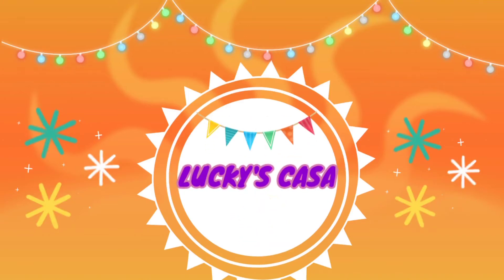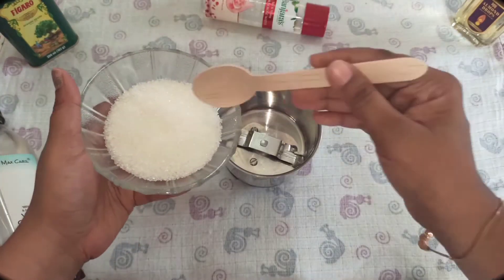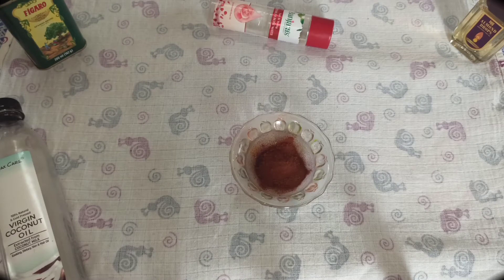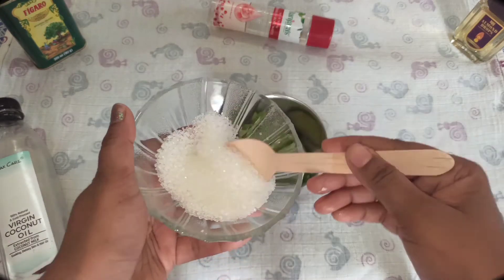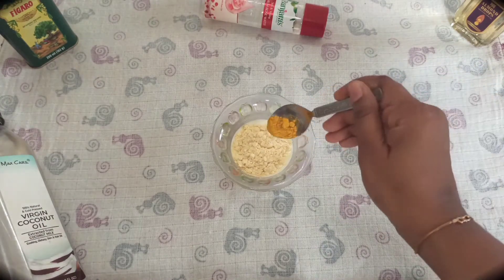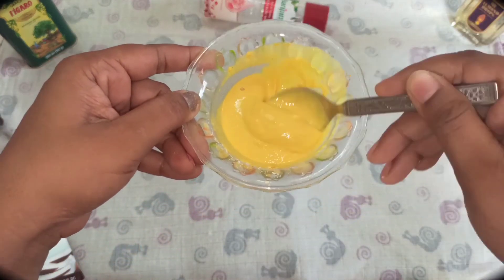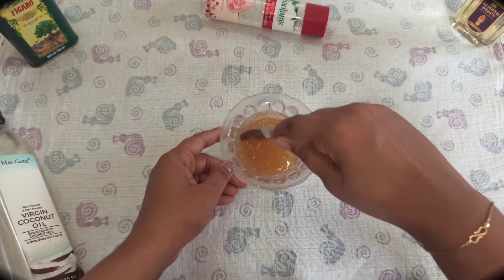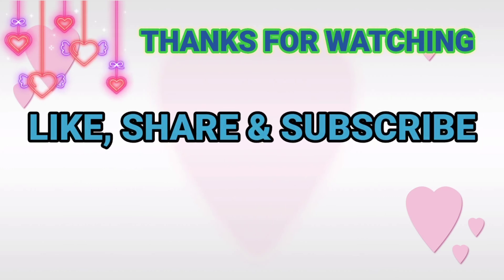HOMEMADE NATURAL SKIN SCRUBS || EXFOLIATE & HEALTHY SKIN || MEN AND WOMEN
Skin scrubbing is used for exfoliating and removing dead skin cells. This will give you healthy, flawless, glowing skin.